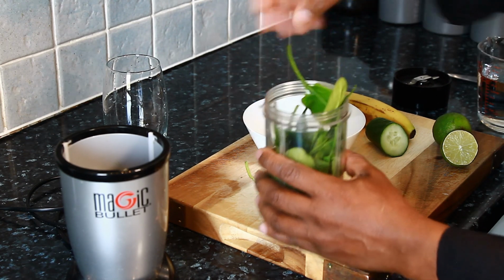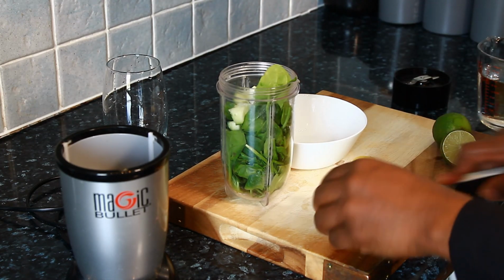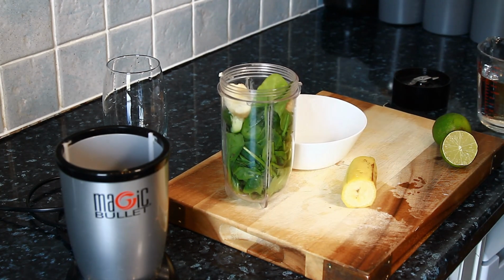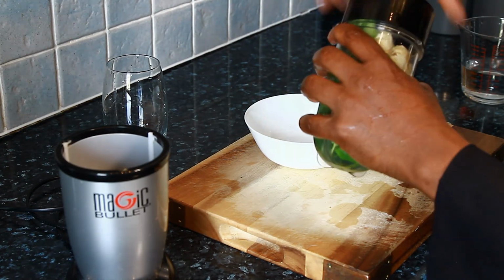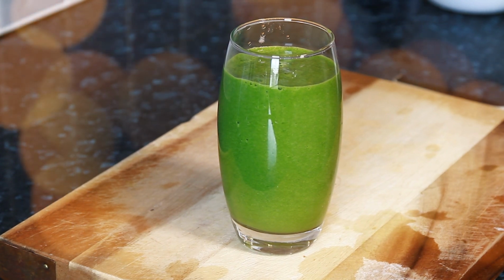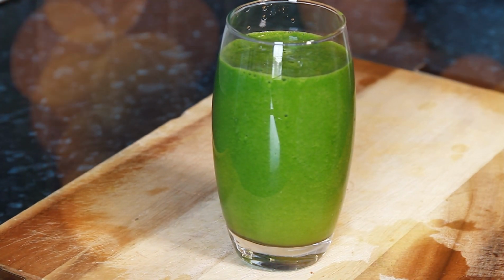IN THE MORNING GREEN BREAKFAST SMOOTHIES HEALTHY BREAFAST IDEAS RECIPE TO MAKE AT HOME !!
[Video Title]IN THE MORNING GREEN BREAKFAST SMOOTHIES HEALTHY BREAFAST IDEAS RECIPE TO MAKE AT HOME !!